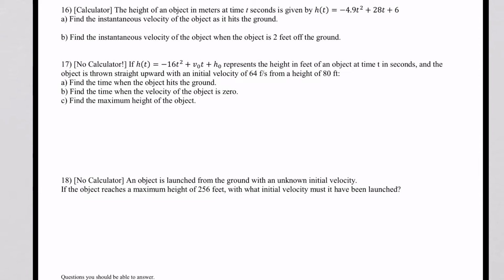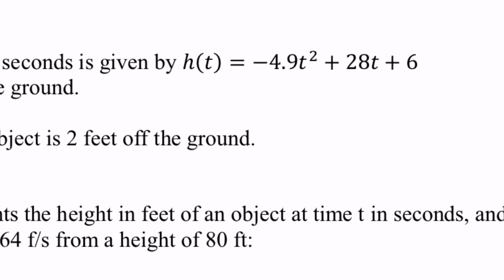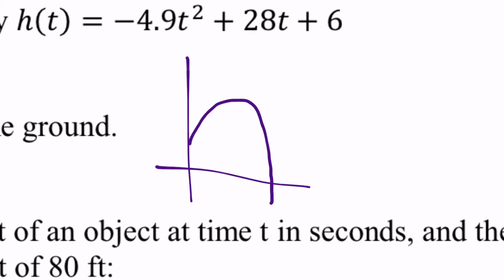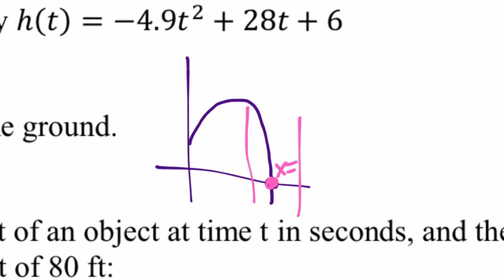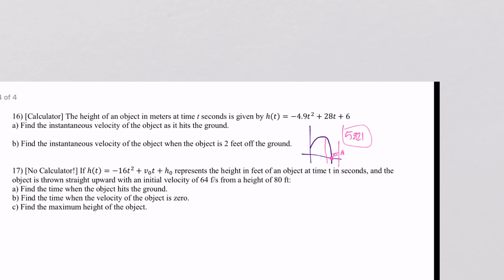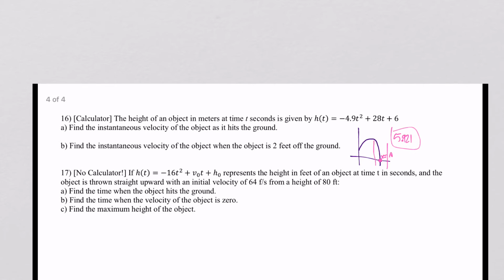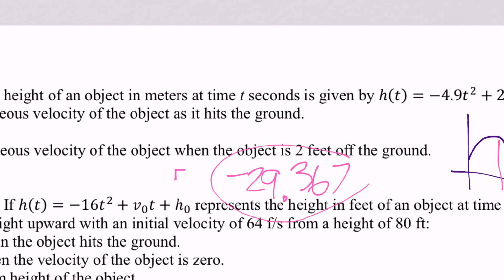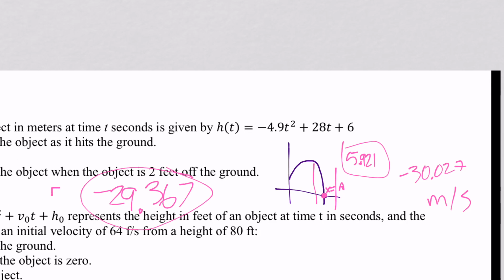HPC U4LG 16